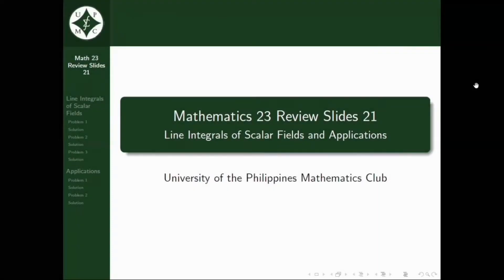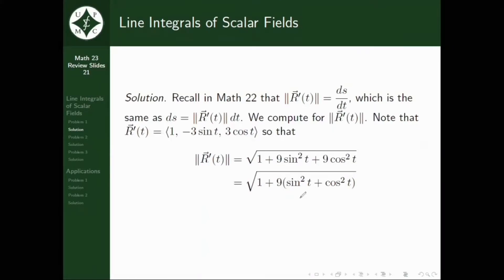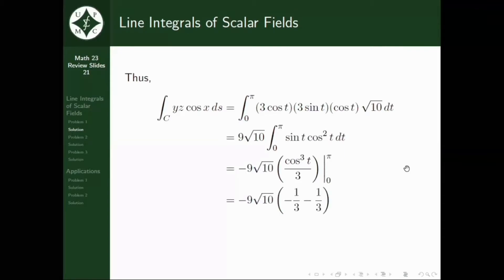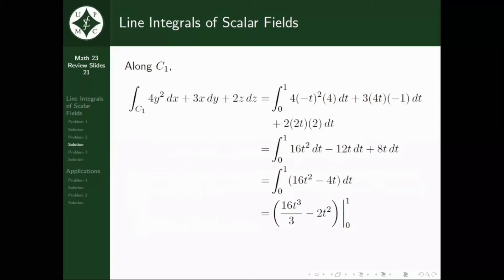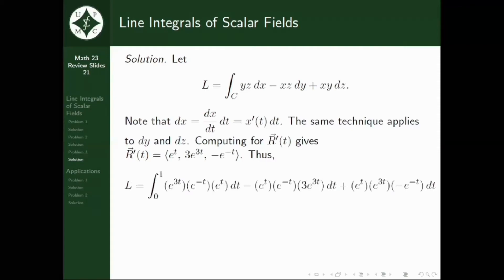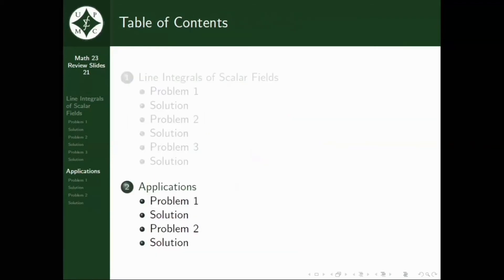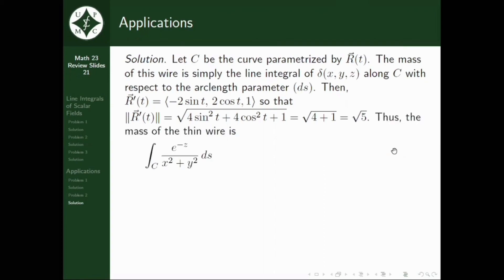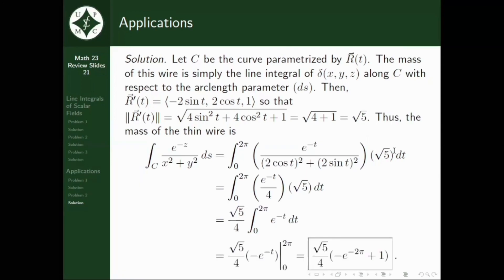21 Line Integrals of Scalar Fields and Applications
This video discusses five (5) sample problems which are under the topic Line Integrals of Scalar Fields and Applications in Math 23.

Content: Joshua Aaron S. Punzalan
Beamer Presentation: Gwyneth M. Martinez
Tutor: Shawn Christian P. Tuason